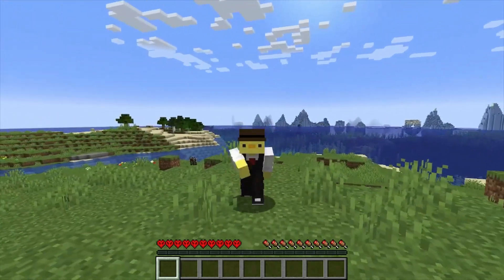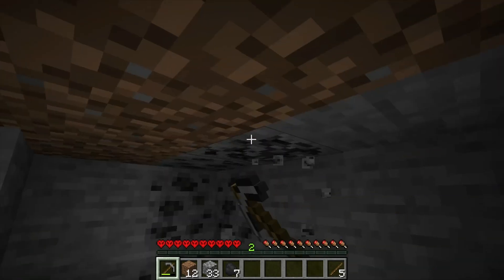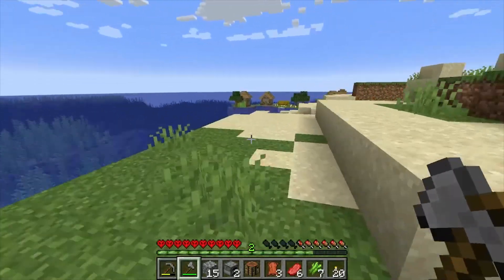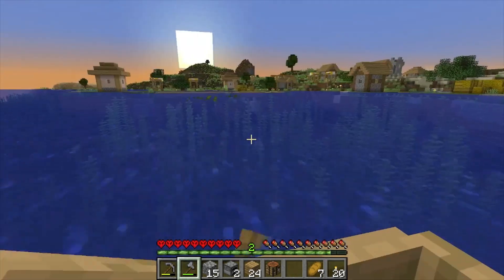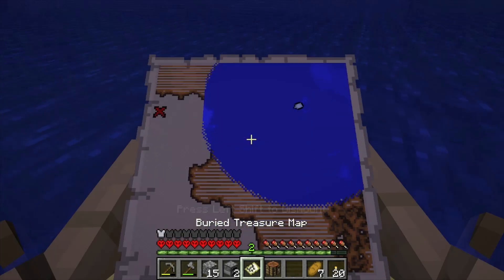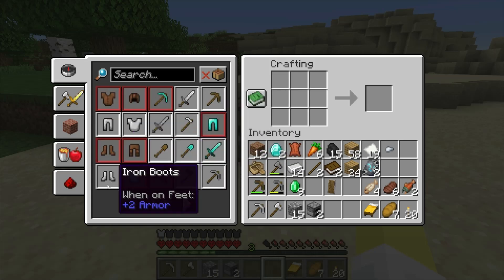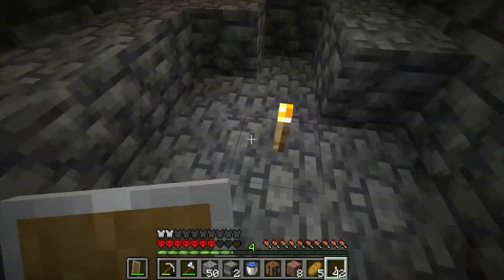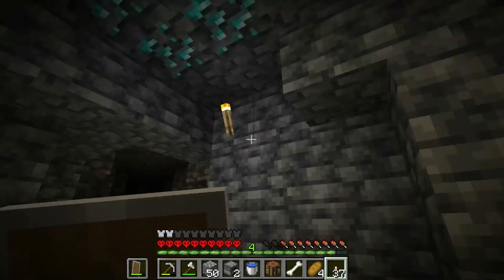The Great Enchant Table Race Ep.163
A "speed run" style solo race to craft an enchanting table in hardcore Minecraft. Episode 163: Now in version 1.21.1. After checking a village near spawn, we loot a shipwreck and follow the map to buried treasure. Then after digging down for diamonds and obsidian, we return to the village to trade for lapis and trim our armor.